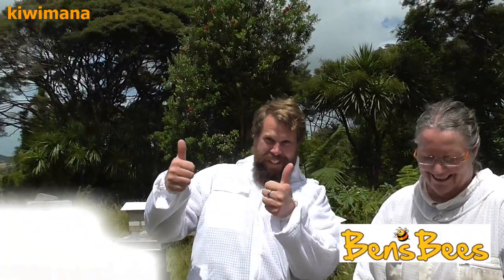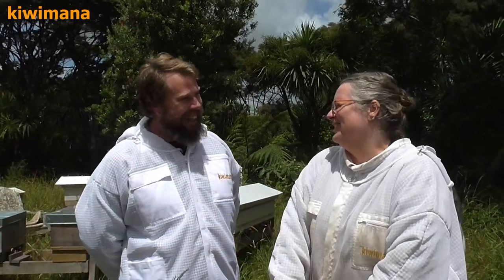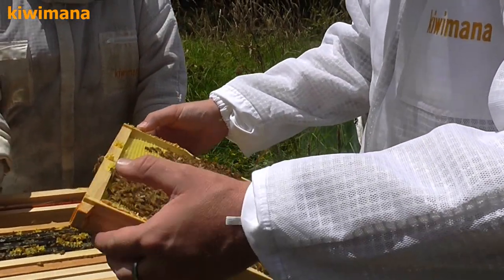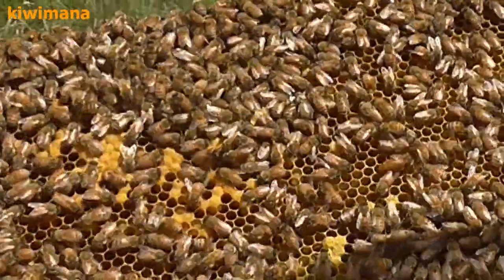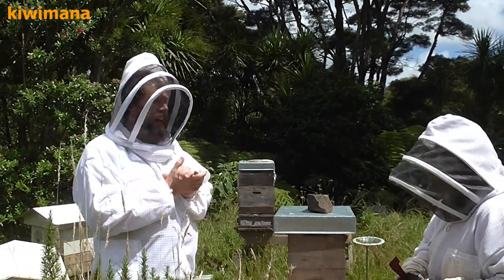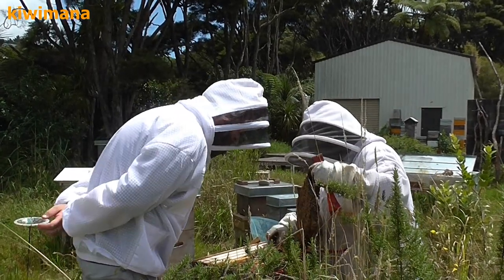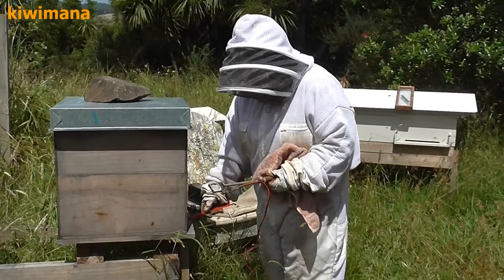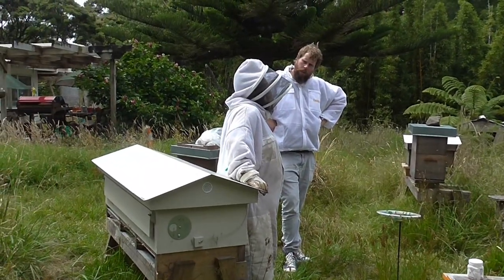A Visitor from Australia - We meet Ben from Ben's Bees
Ben Moore was visiting from Australia, he visited us at kiwimana HQ and tells us how Beekeepers in New Zealand are far superior to the ones in Australia and that we are much better at playing Rugby.

We also show Ben how we treat for Varroa mites, something that Australia currently do not have.